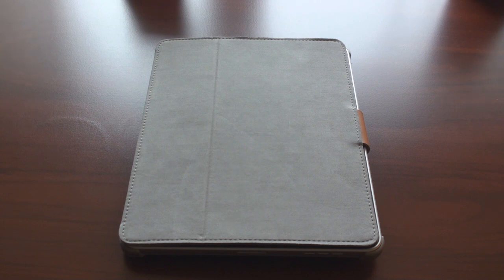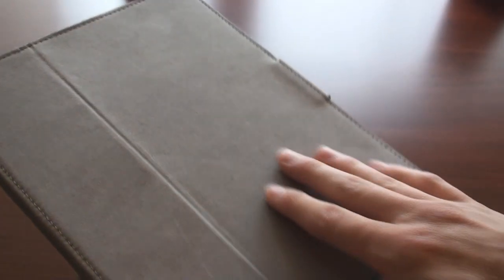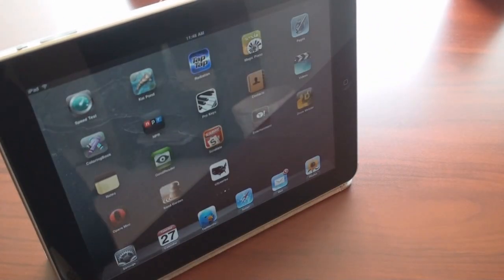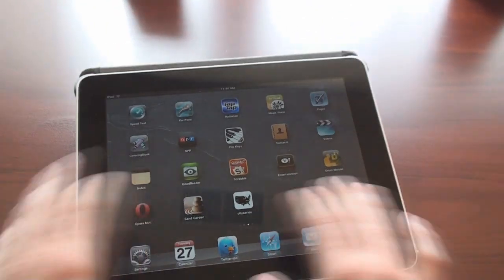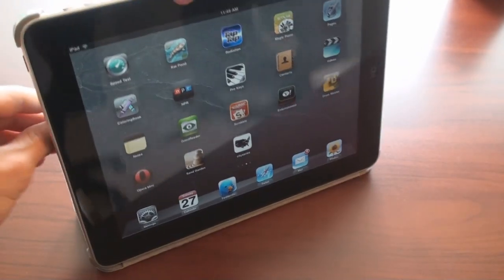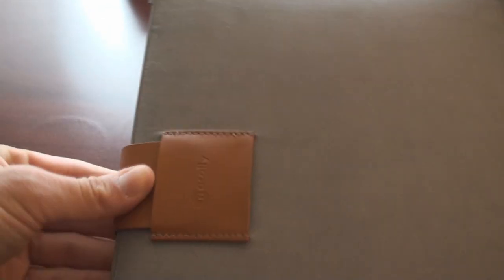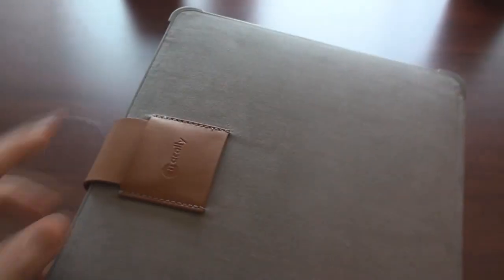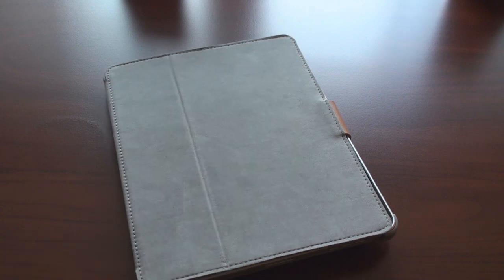Macally BookStand iPad Case Review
Here's the the review of the iPad BookStand Case by Macally